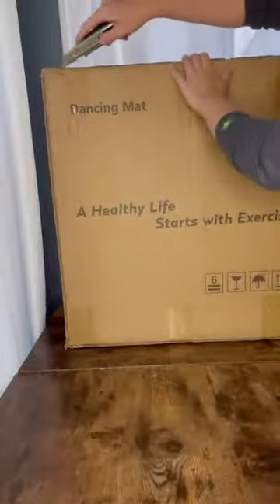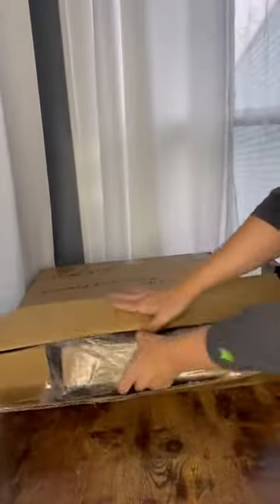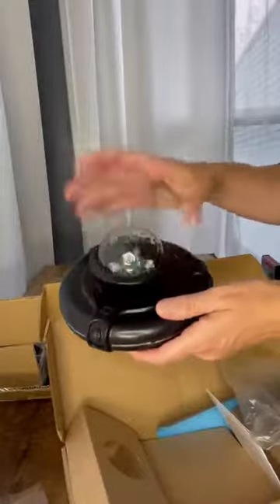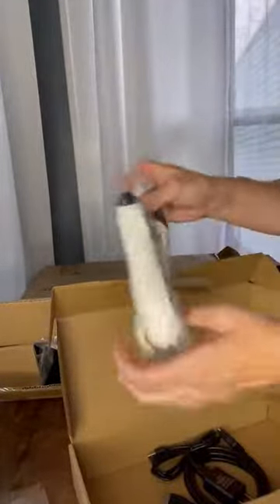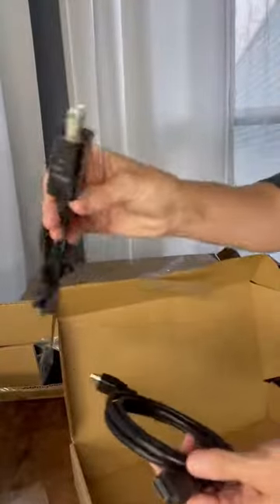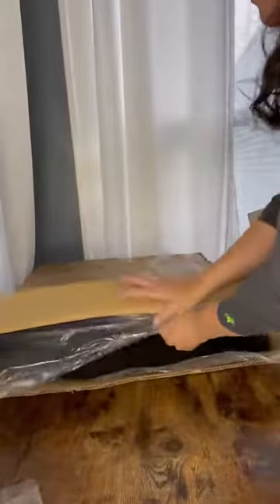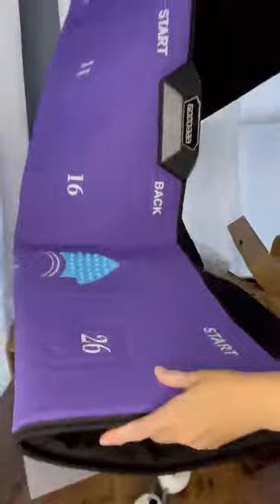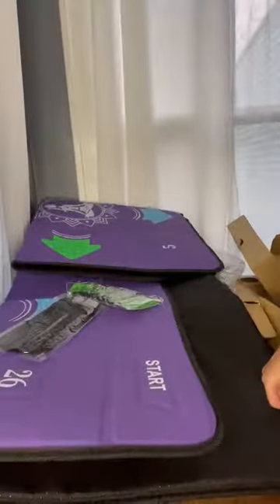Dual Dance Pad Wireless Game Play Mat, 3D somatosensory Game TV with HDMI Cable Review, Amazing fami